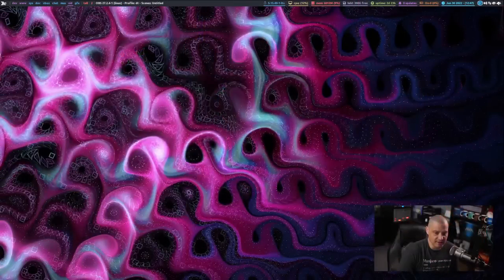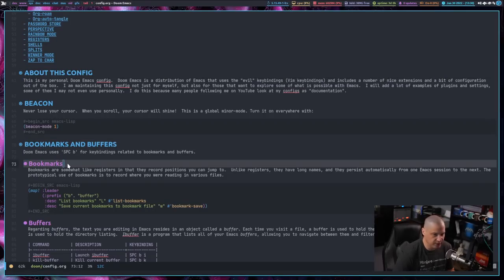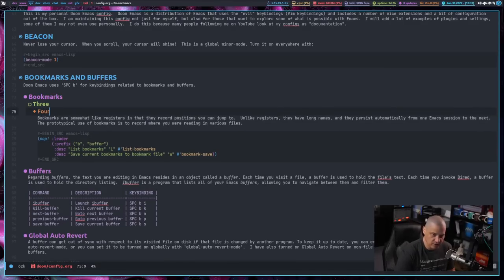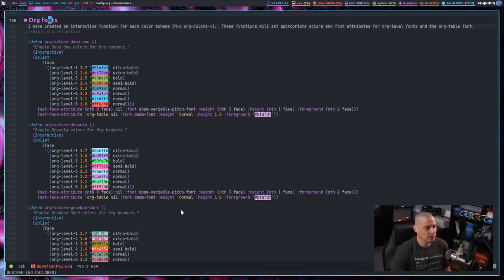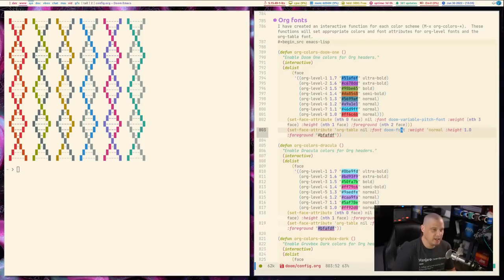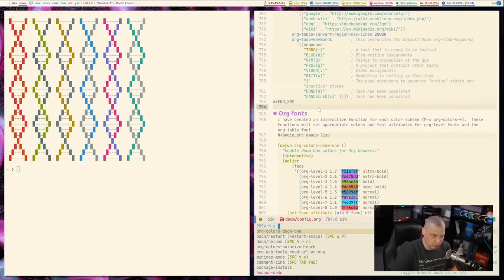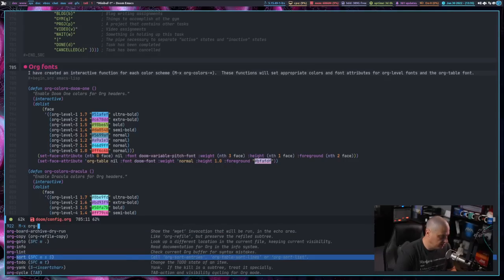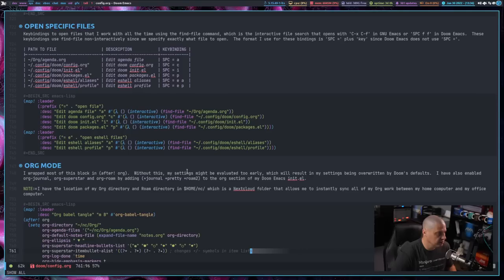Why Do I Choose Emacs Over Vim? It Looks Better!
I spent a couple of hours today playing with my Doom Emacs config.  In particular, I focused on some font settings which I think help with aesthetics and with readability.  In fact, I think one of the biggest reasons that I use Emacs over Vim is how Emacs renders fonts.

💰 Bitcoin: 1Mp6ebz5bNcjNFW7XWHVht36SkiLoxPKoX
🐶 Dogecoin: D5fpRD1JRoBFPDXSBocRTp8W9uKzfwLFAu
📕 LBC: bMfA2c3zmcLxPCpyPcrykLvMhZ7A5mQuhJ